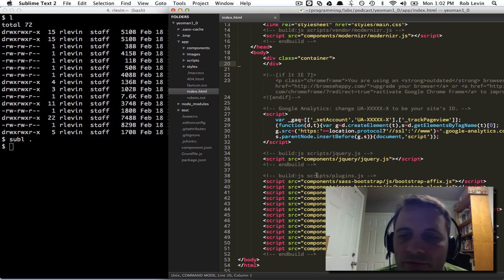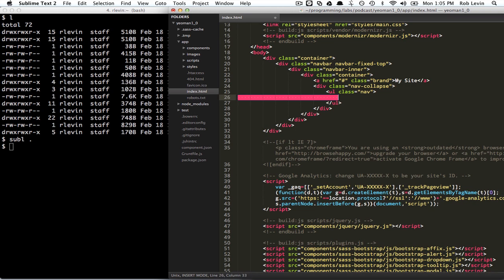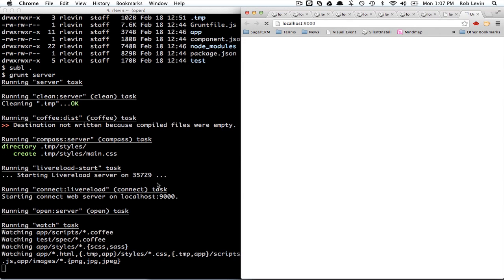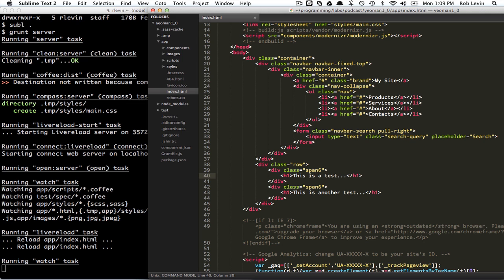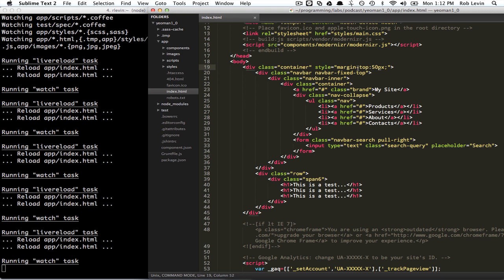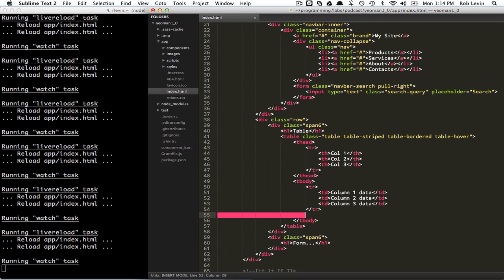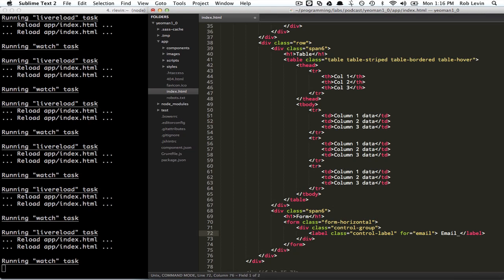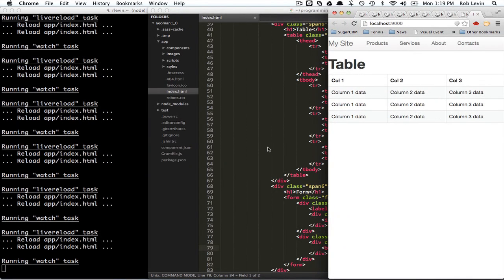Yeoman 1.0 & Twitter Bootstrap for Rapid Prototyping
How to code: Yeoman 1.0 has just been released and here we recreate the rapid prototype w/bootstrap that we did in a previous episode (but with yeoman 0.9.6 version...this one's 1.0! If you need to get that installed first!)

Yeoman gives you a workflow to initialize, build, serve, and live reload your web pages.

With Twitter Bootstrap, you simply use their standardized class names in your markup (e.g. 'btn', 'table-striped', 'nav', etc.), and their pre-worked CSS kicks in giving you beautiful web page widgets.

If you want to learn how to code up pages quickly these tools are a must!